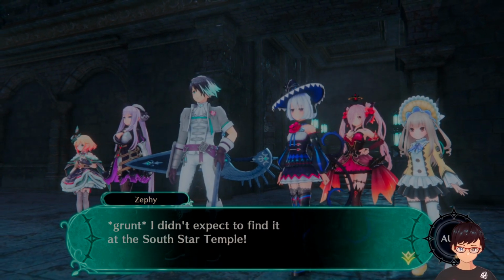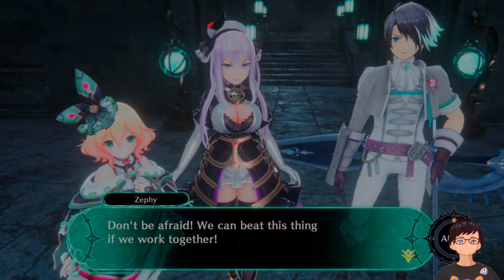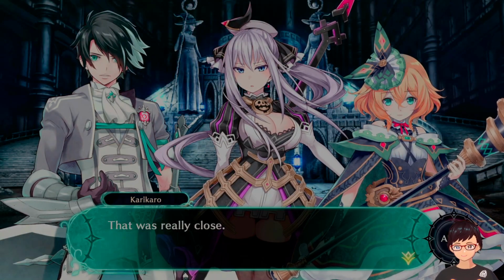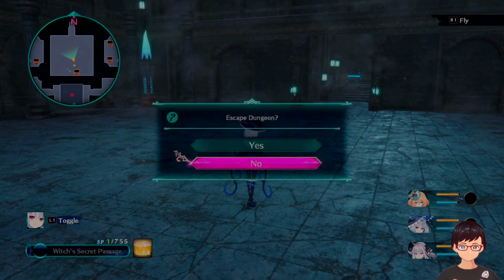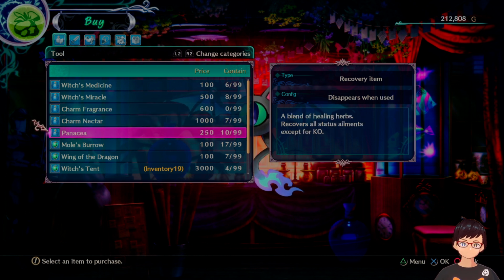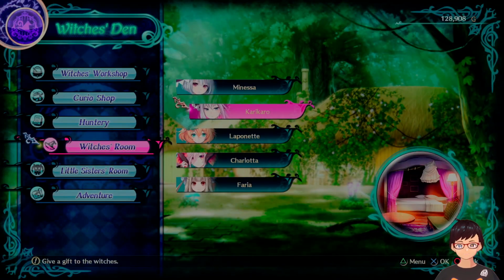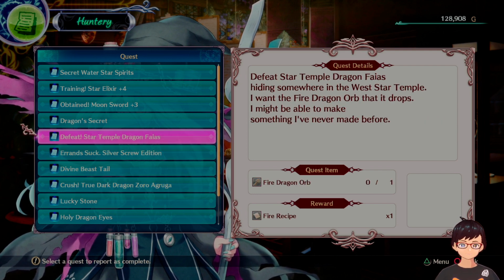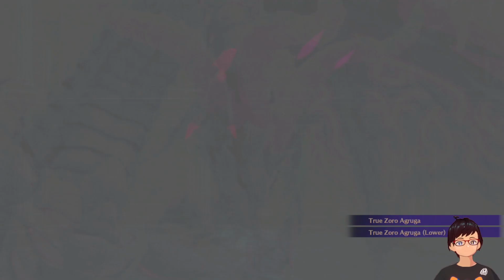Let's Play Dragon Star Varnir 22 Battling other Dragons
Indie Game Developer Hypermike plays anime game Dragon Star Varnir on PS5!

$ETH address 1:
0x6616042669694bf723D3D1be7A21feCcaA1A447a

$ETH address 2:
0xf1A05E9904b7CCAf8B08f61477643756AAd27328